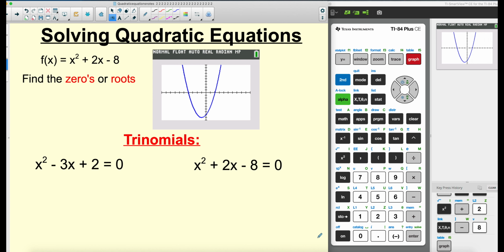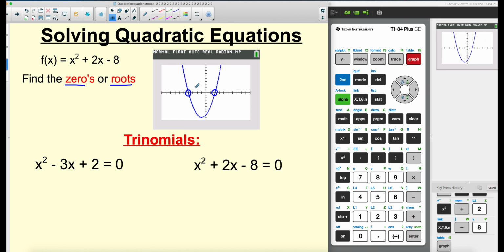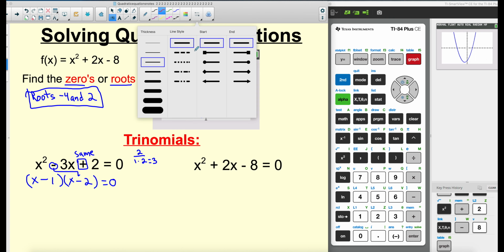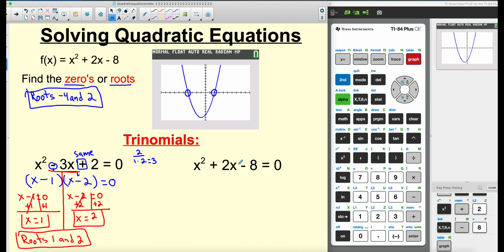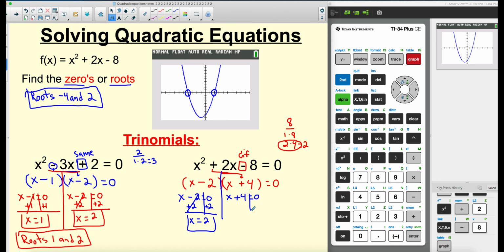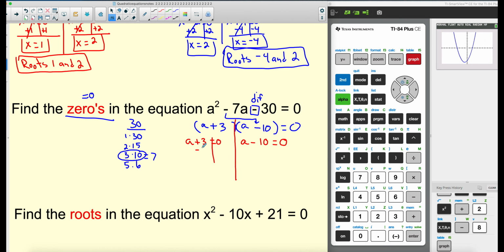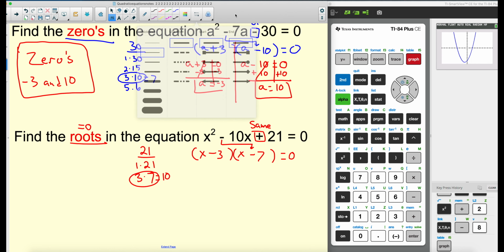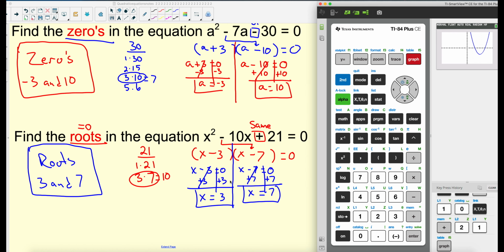How to Solve Quadratic Equations w Trinomials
Solving quadratic equations is an algebraic concept that is always on the new york state regents exam.  Using the rules we learned for factoring, I will show you how to solve quadratic equations easily.

Statistics: How to Find Correlation Coefficient and Line of Best Fit w/ the TI-84 plus Calculator.